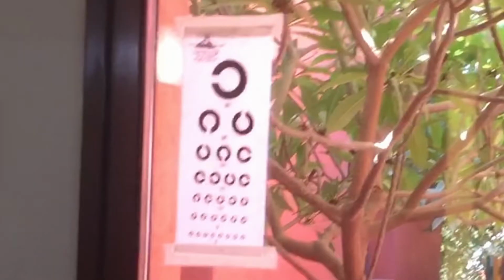Adventures in Government Insurance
This is a vlog in which I describe my experience going through some steps at works to get new mandatory health insurance provided by the Egyptian government. I suspected that a vision test would be involved, and was a bit nervous about that, and this is how it went!